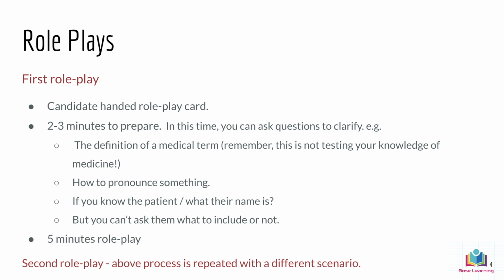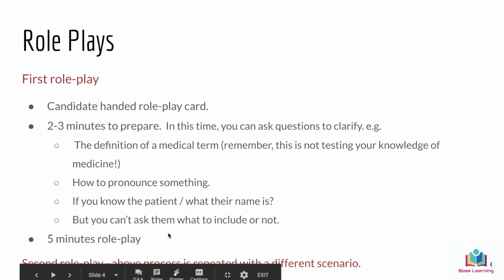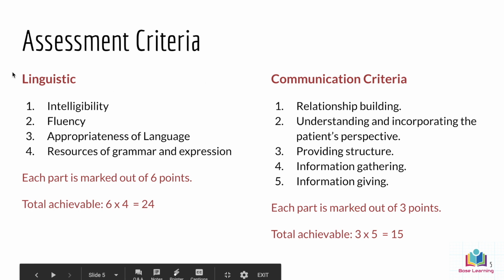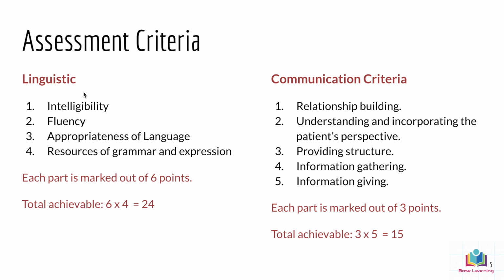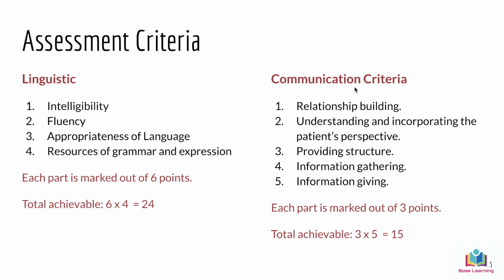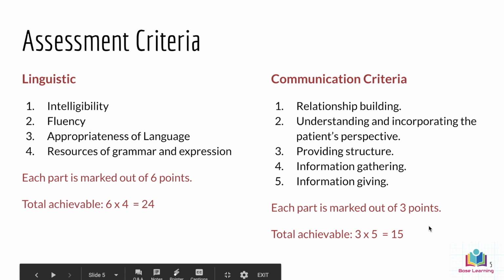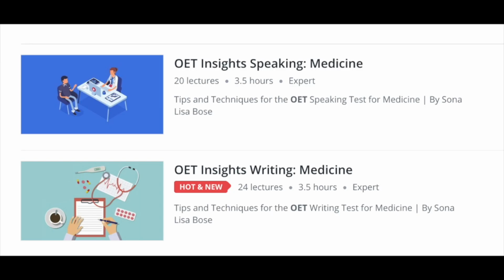Understand the OET Speaking Test Format: for all professions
Want to know what happens in the OET speaking test?  Watch our video to learn the format.  Thanks!